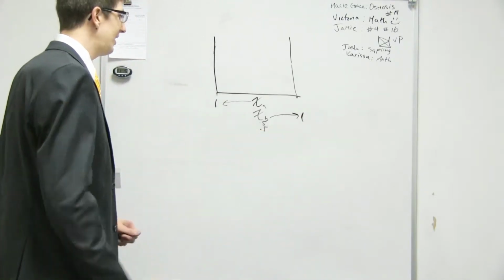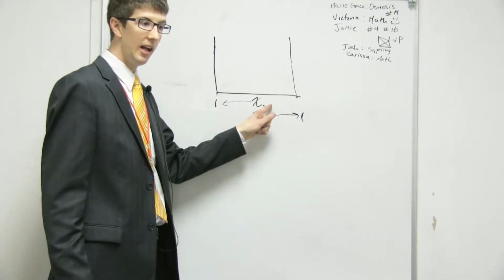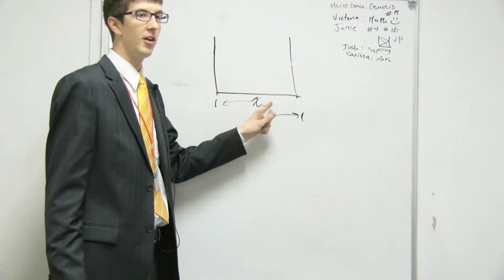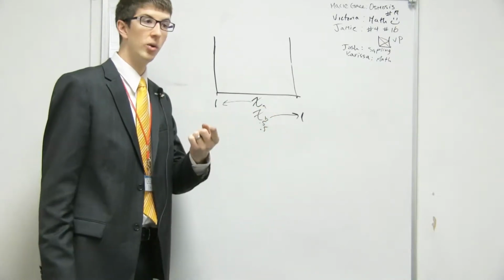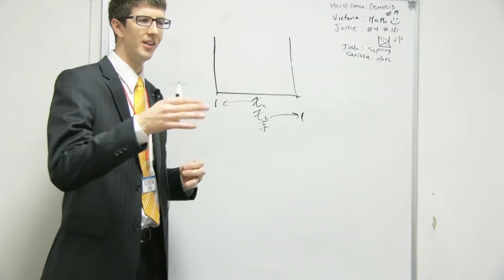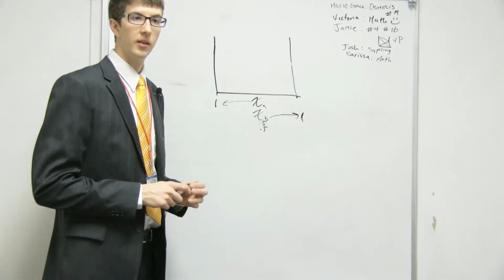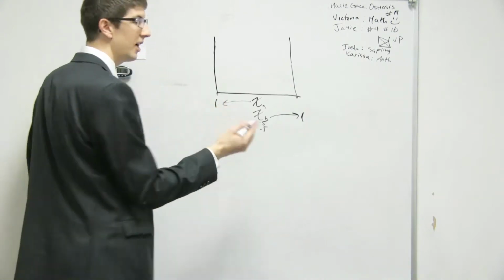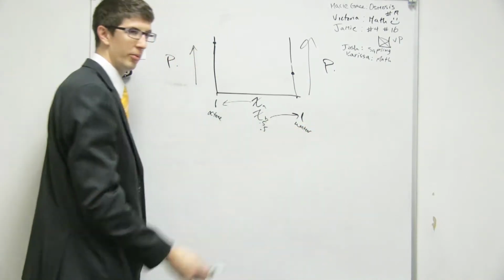Vapor Pressure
CHEM 108